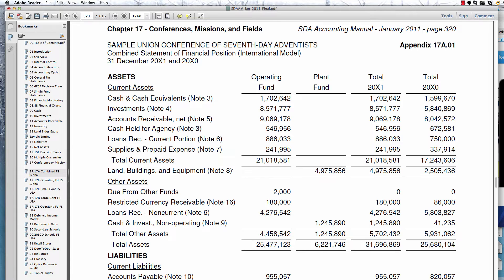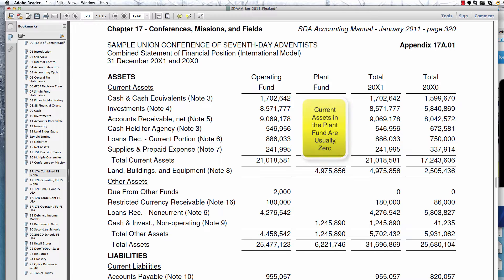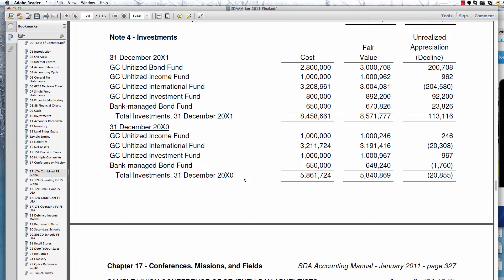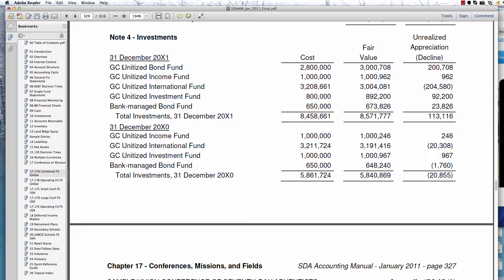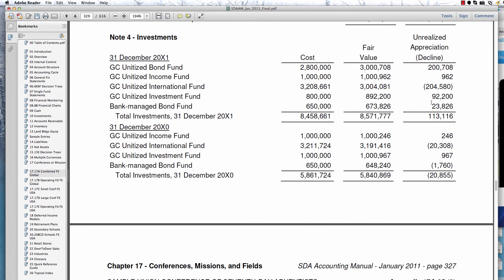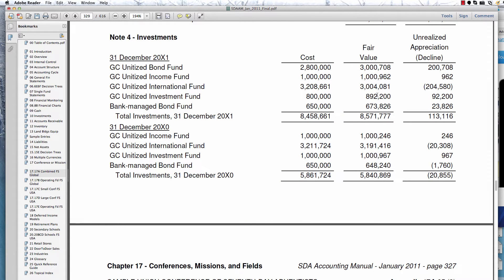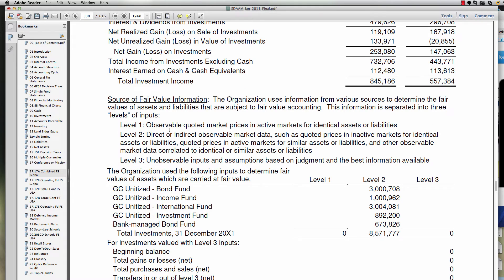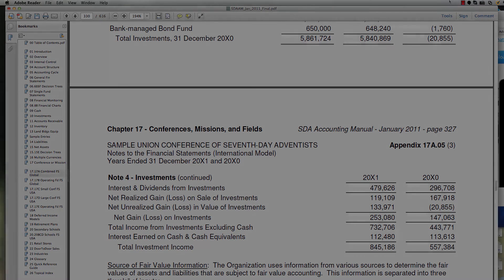AM16 Investments II